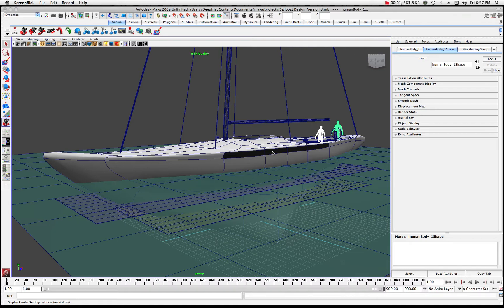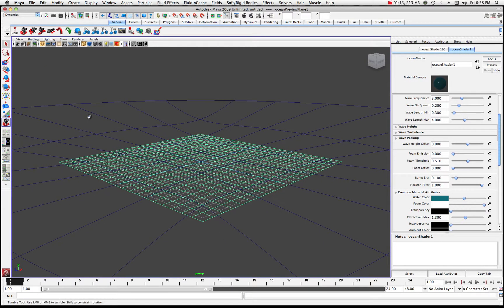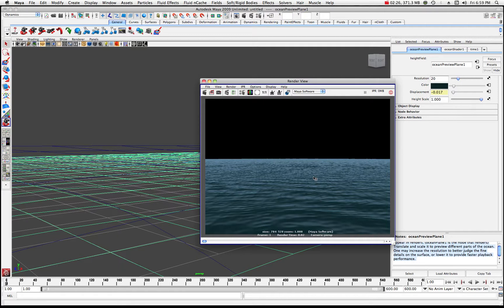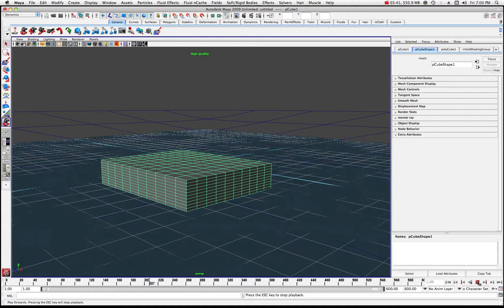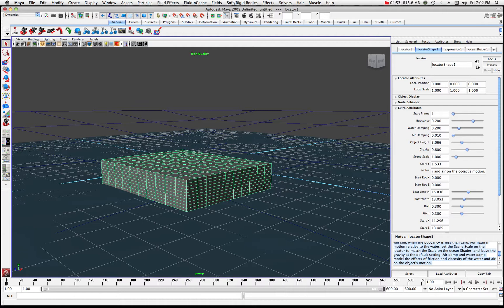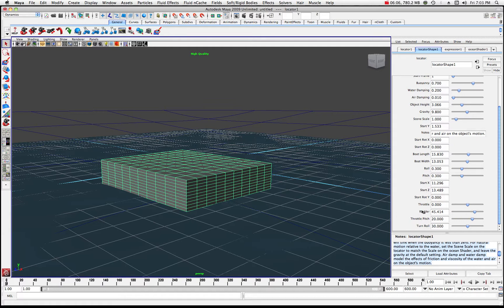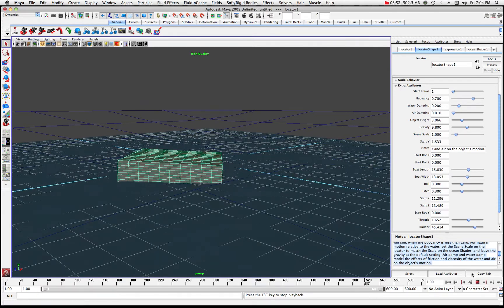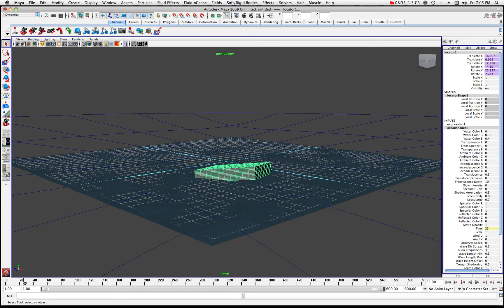Maya Create a Motor Boat Tutorial by Stuart Christensen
Create a boat and make it float!  Also, add some classic moves to that boat with the Throttle control and the Rudder control!  In this tutorial by Stuart Christensen you will learn the basic concept of creating a boat that floats on top of the Maya Ocean Shader.  This concept is part of the Ocean Shader Tutorials and is meant for anyone just starting out with using the Ocean Shader in Maya.